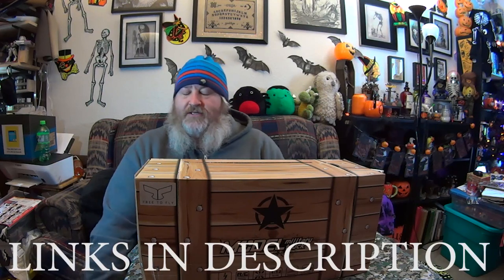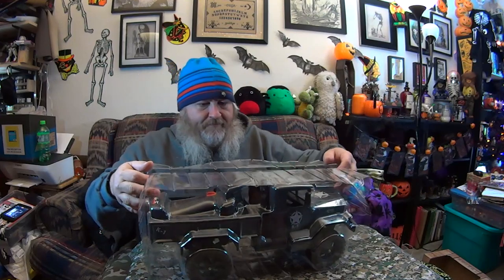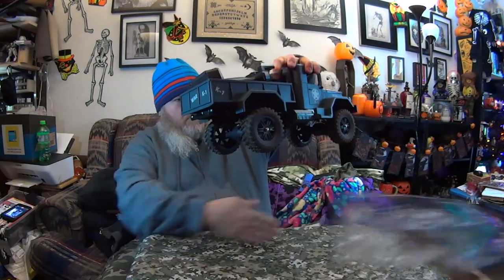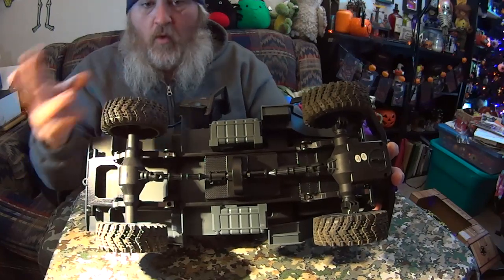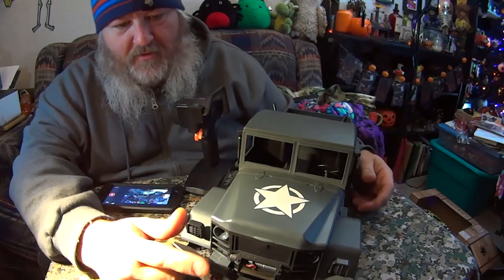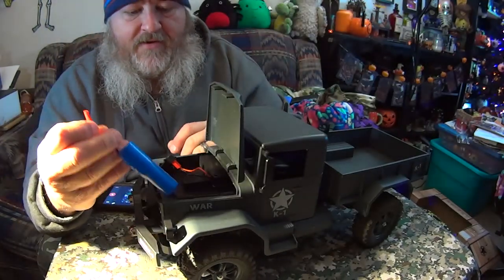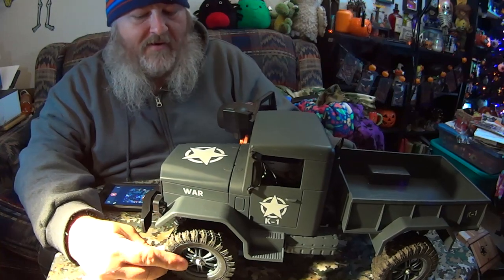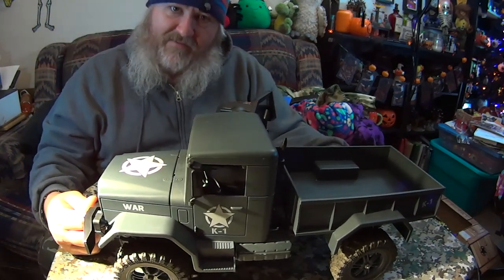Review WPL K-1 1:12 Free To Fly Upgraded Military 4X4 RTR RC Truck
This truck was sent to me from Free To Fly for review. I've found no problems with the truck so far and the upgrades that differentiate it from the older models are a big improvement. The WPL line of RC trucks have a huge following with many upgrades and repair parts available. While it isn't a rock crawler, per se, it is a fun truck to drive around.
I'm looking forward to future upgrades like a micro servo, ECS, and LiPo battery.